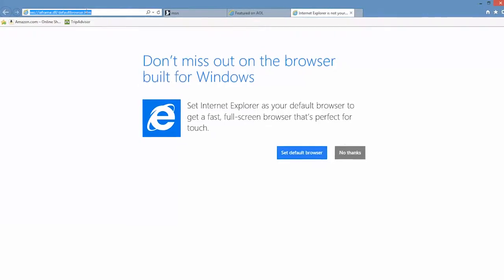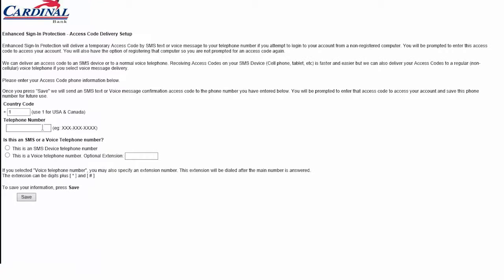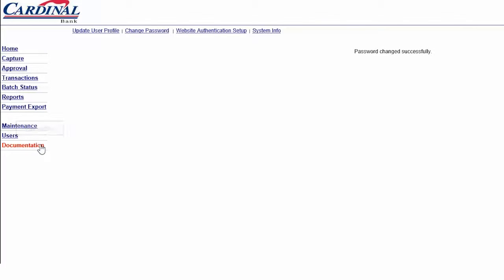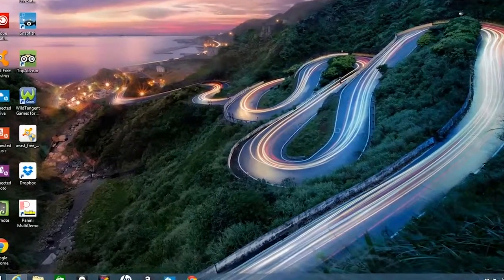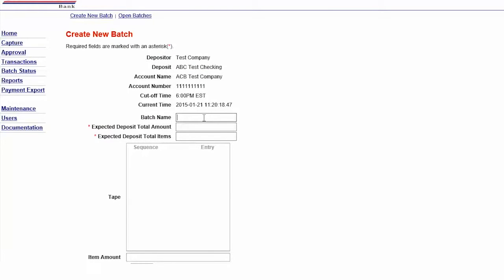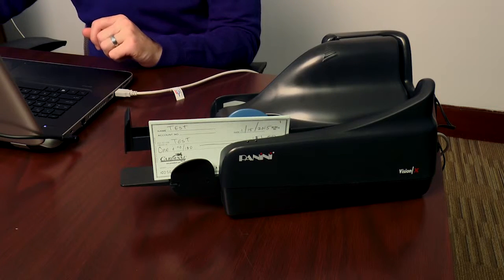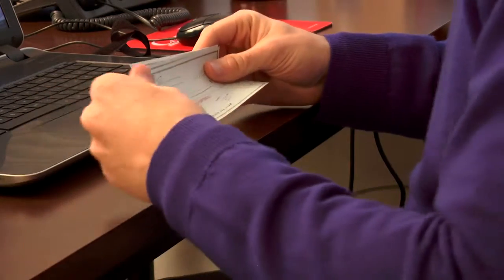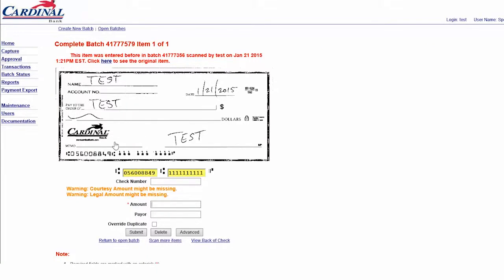Cardinal Bank Deposit on Demand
0:12 Jump to Installation
3:01 Jump to Remote Capture Set Up
4:01 Jump to Scanning Checks
5:21 Jump to Common Scanning Errors
6:23 Jump to Scanner Maintenance